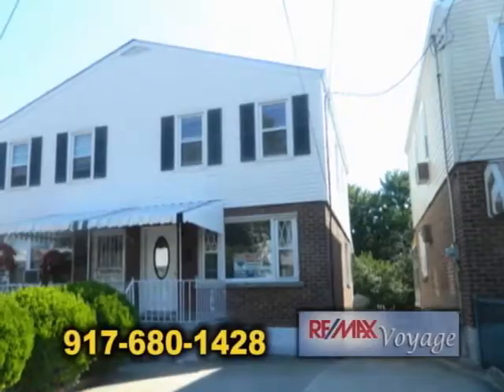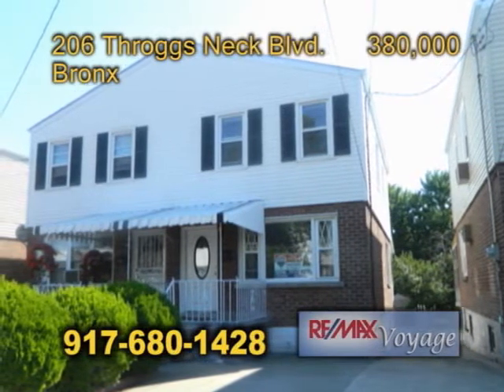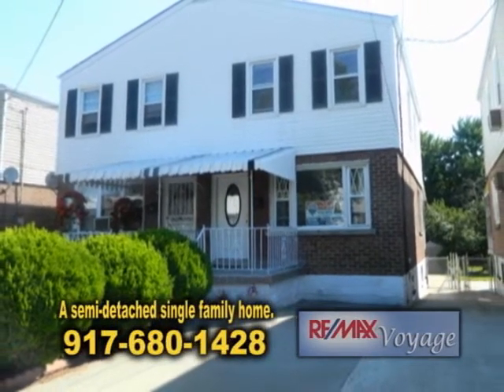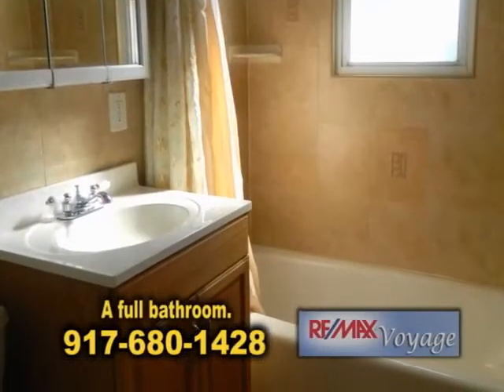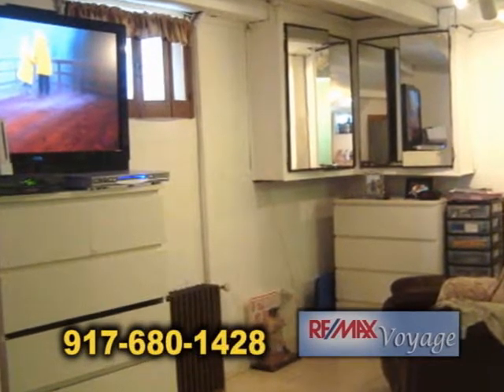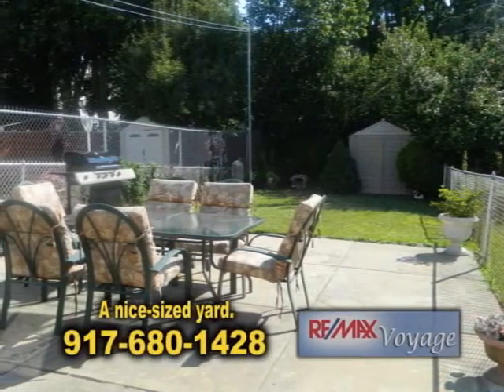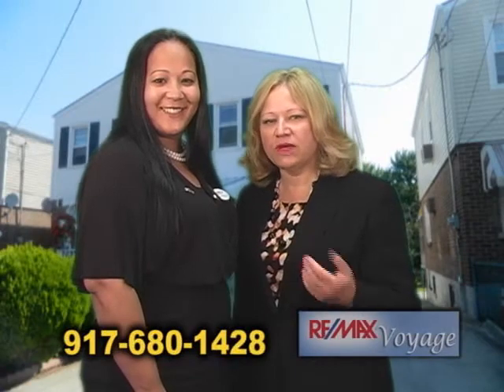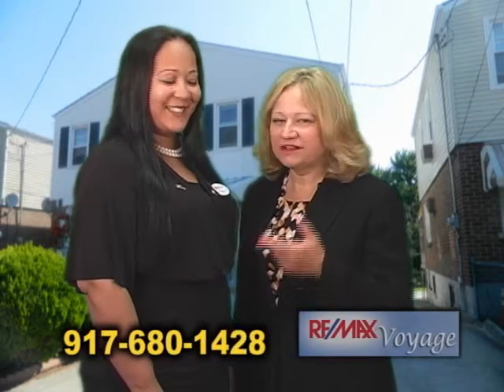206 Throggs Neck Aileen Padilla Feature REMAX NYC Real Estate Showcase TV